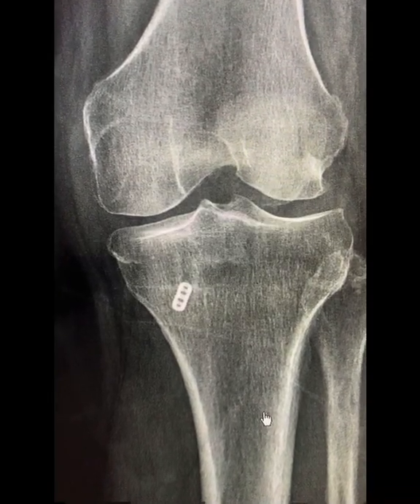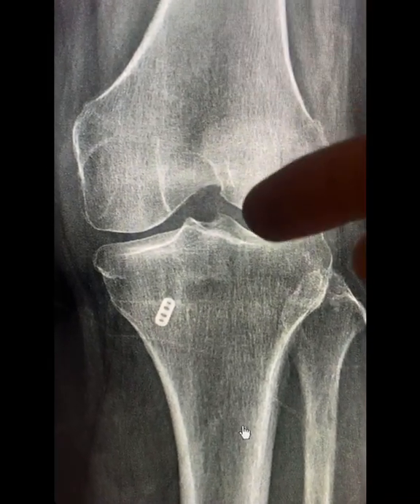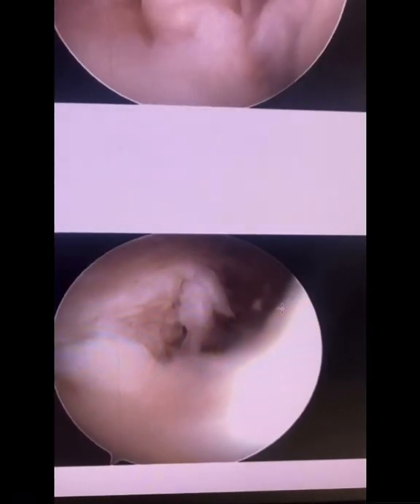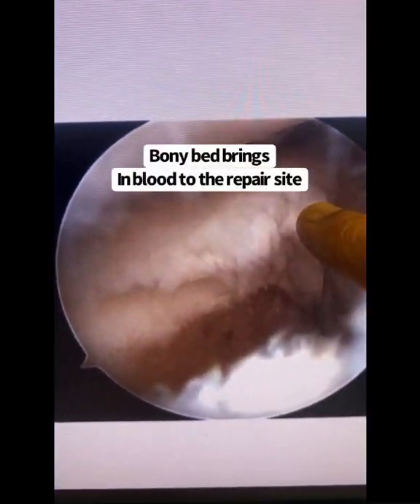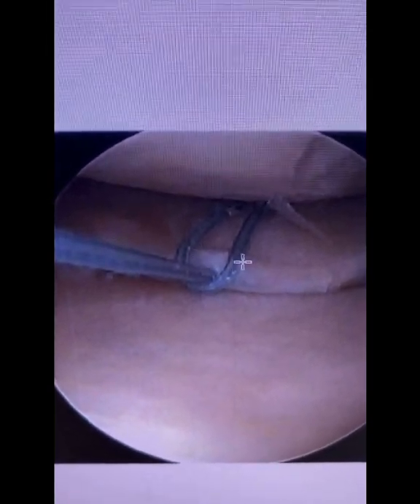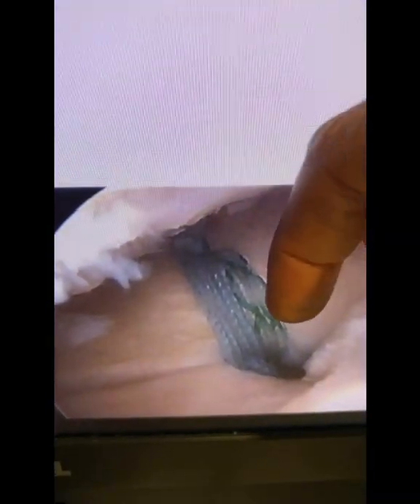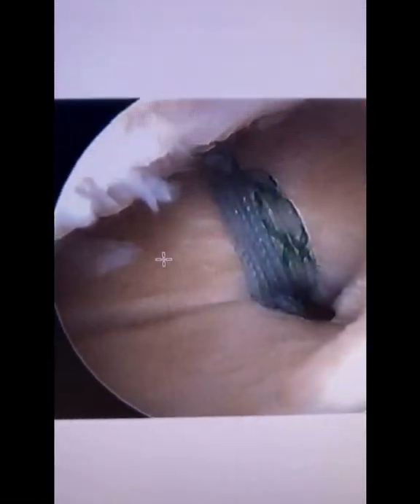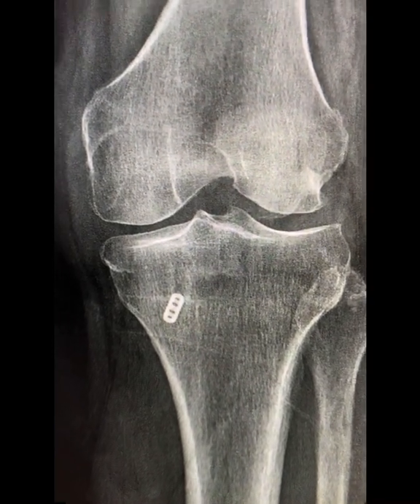MoraMD: One Year after Medial Meniscus Root Tear Repair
Surgically repairing a medial meniscus root tear of the knee isn’t easy.

Simply diagnosing the root tear isn’t easy either.

Missing the diagnosis and/or not treating it properly will most likely lead to early arthritis of the knee.

As you can see, diagnosing the meniscus root tear and repairing it properly is critical to knee health.